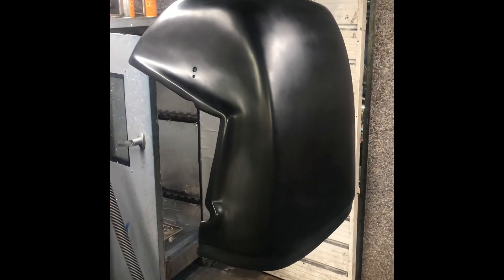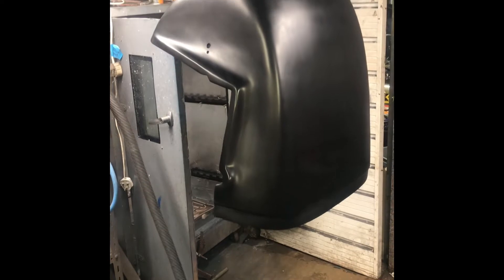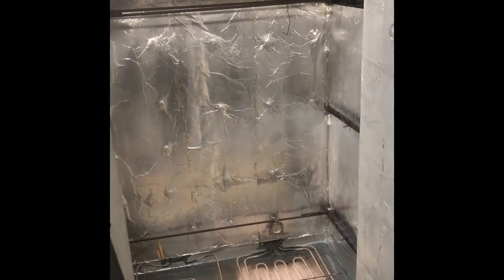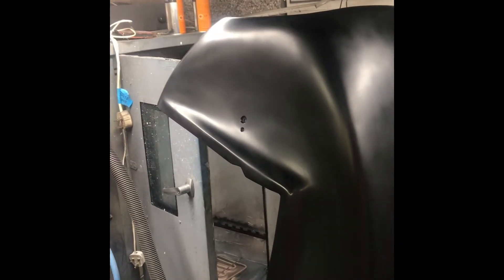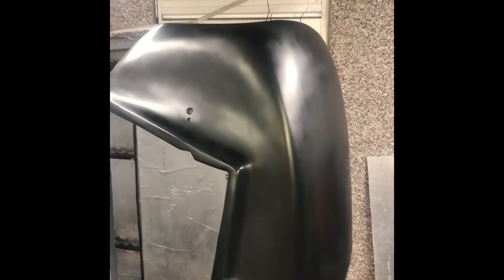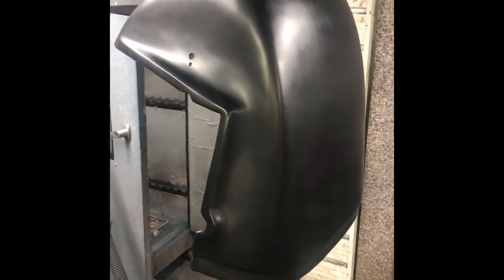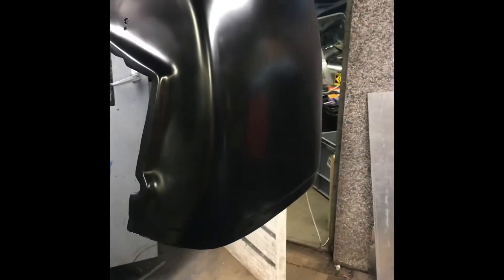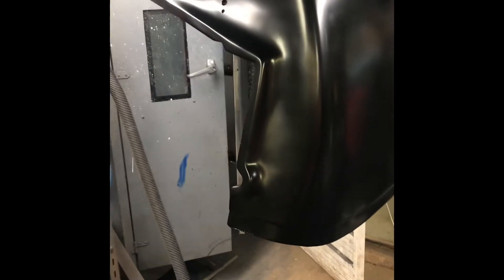Nose cone kit car repair 9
Final coat and fitted photos